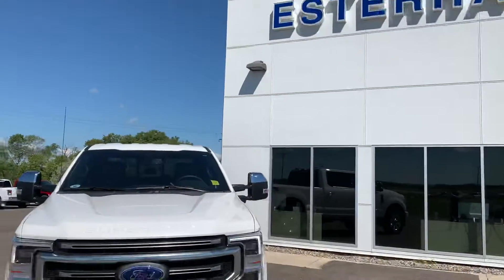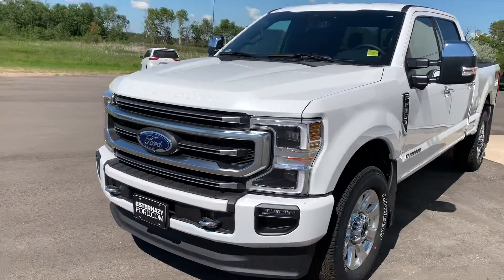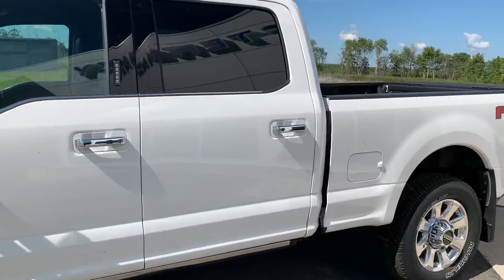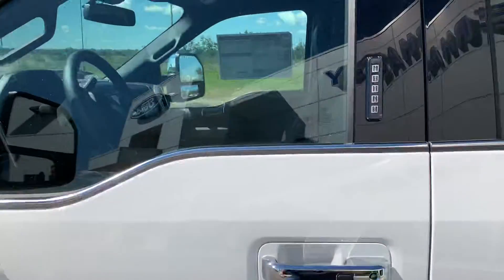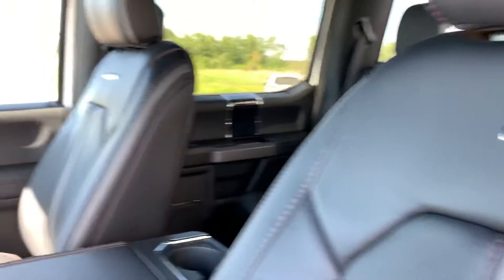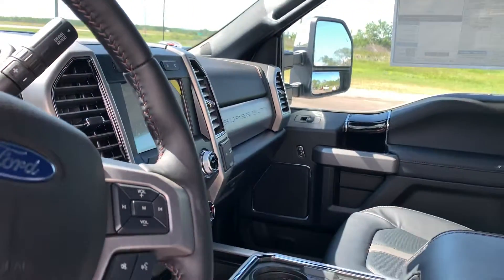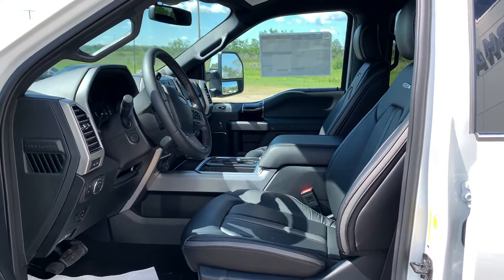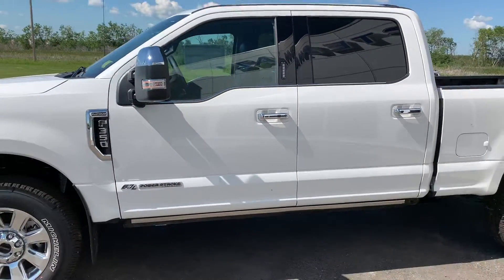2020 F-350 Platinum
Last day to save over $5,000 on the 2020 Ford F-350 Platinum